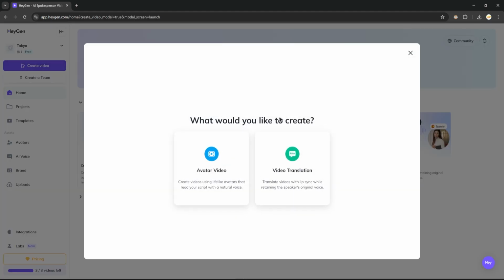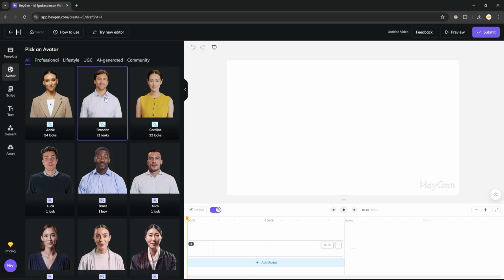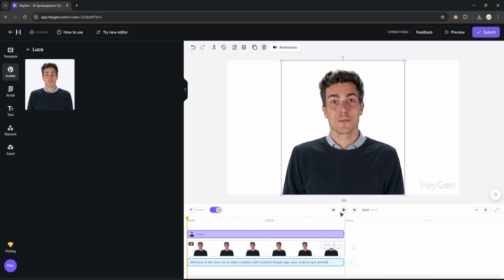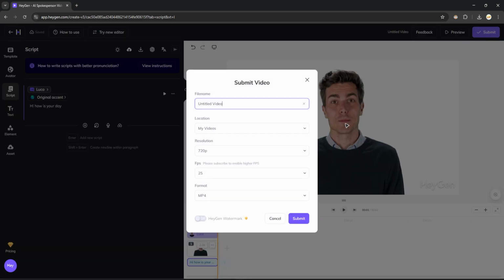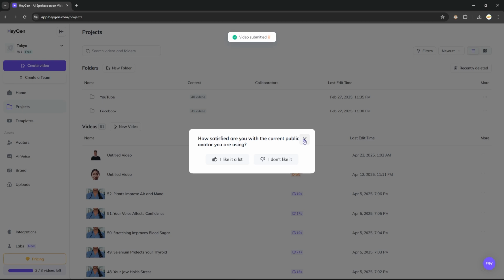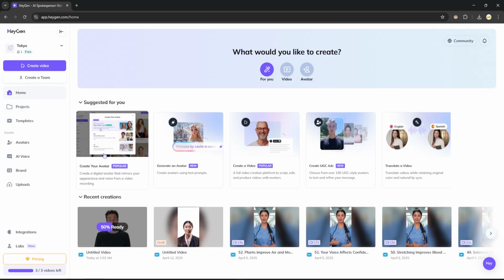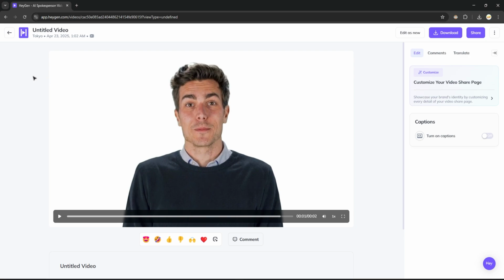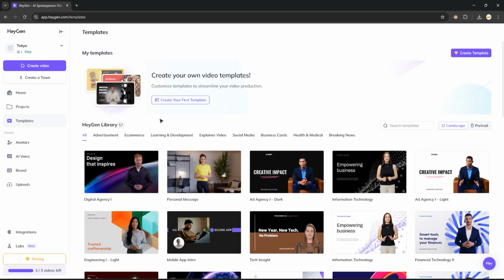How HeyGen AI Video Generator Works: Everything You Need to Know About AI-Driven Video Production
How the HeyGen AI Video Generator Functions

🎬 Curious about how HeyGen creates stunning AI videos? In this detailed tutorial, you’ll learn exactly how the HeyGen AI Video Generator works—from script to final export. Whether you’re making talking avatar videos, explainer clips, or branded content, HeyGen makes it fast and easy.